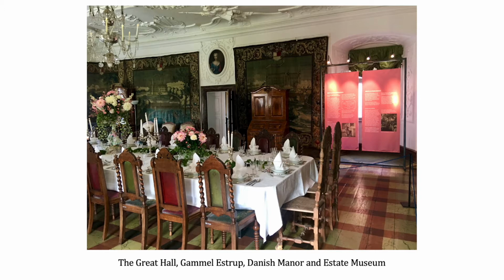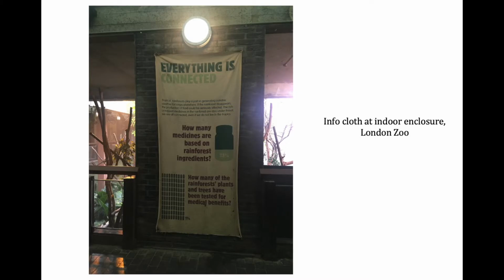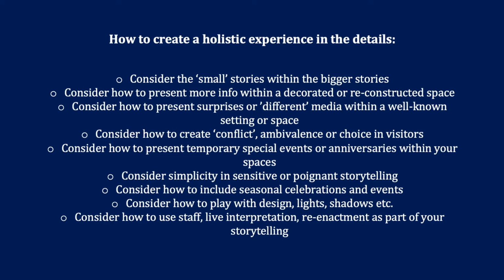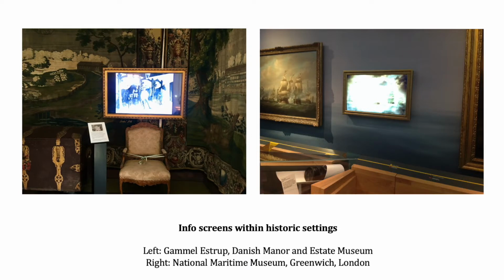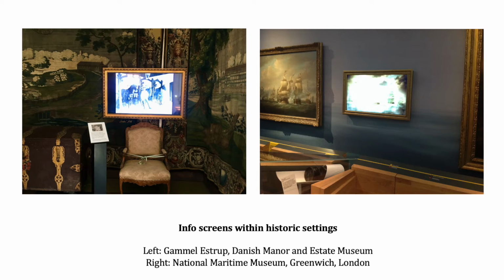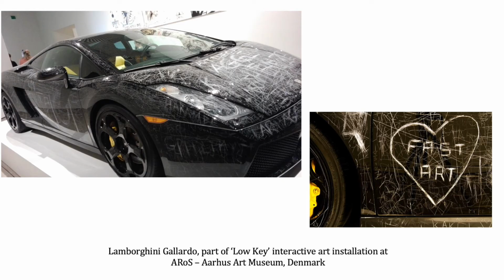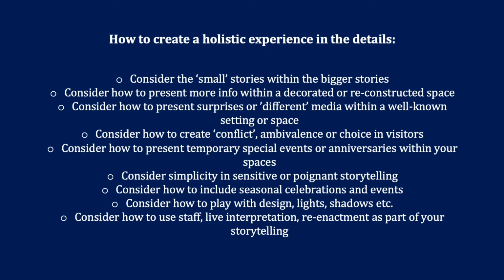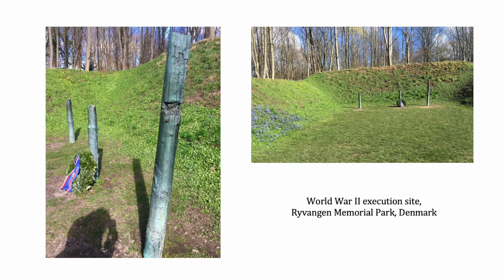How to use props and staffage in exhibition storytelling and displays?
The use of props, decorations and staffage is well-known in exhibitions and displays. But what is it actually meant to add to the experience? How can you make the best use of copies of objects and of props as part of your storytelling? How can props hightlight a specific atmosphere, event or activity? And how can you use props in visitor engagement and participation?
This video shows lots of examples from displays, exhibitions, outdoor interpretation, live storytelling and re-enactment.
How do you go about using props and staffage in your storytelling? Please share your experiences and thoughts on this :)

00:00-01:15: Intro
01:15-02:36: Smaller stories within bigger stories
02:36-04:40: How to present more info
04:40-06:33: How to use 'surprises' or different media
06:34-07:53: How to create 'conflict', ambivalence or choice in visitors
07:53-09:11: How to present special events or anniversaries
09:11-11:07: Keeping it simple in sensitive or poignant storytelling
11:07-11:39: Include seasonal celebrations
11:40-12:56: Play with lights, shadows and design
12:57-14:19: Using staff, live interpretation and re-enactment
14:20-16:45: Recap and your experiences